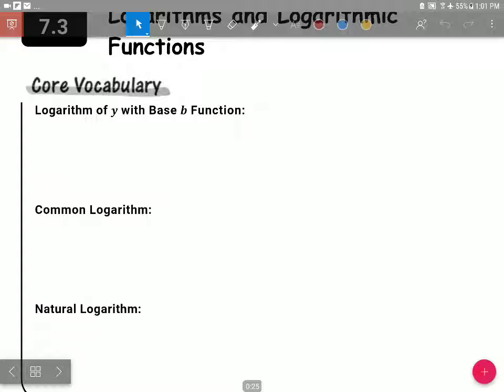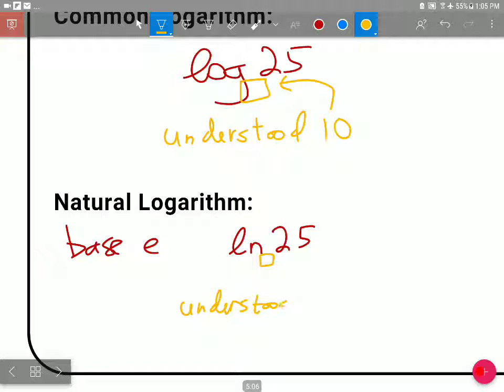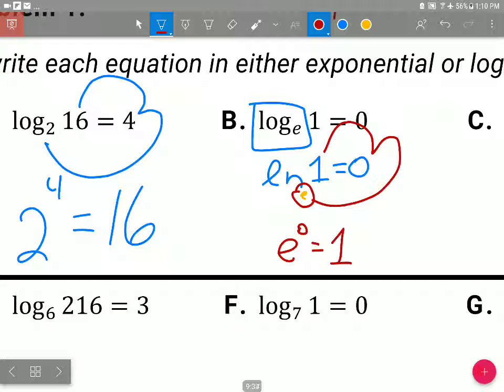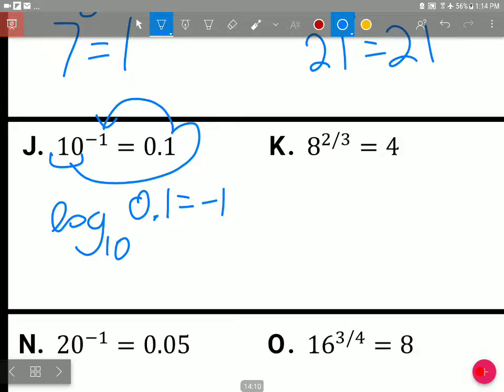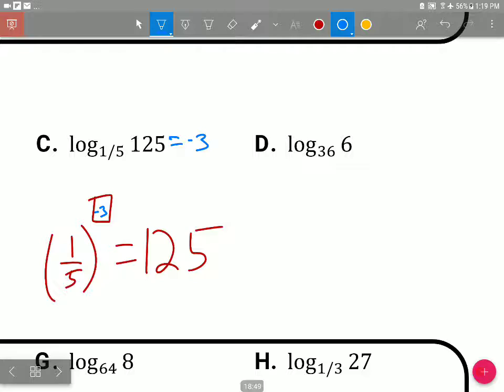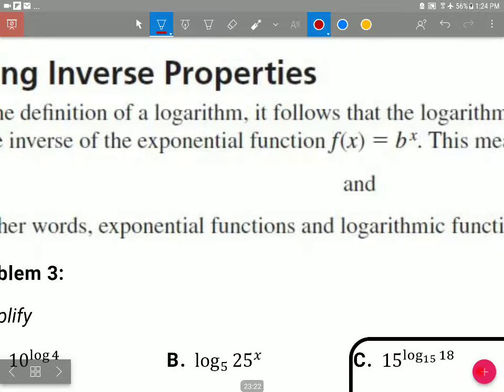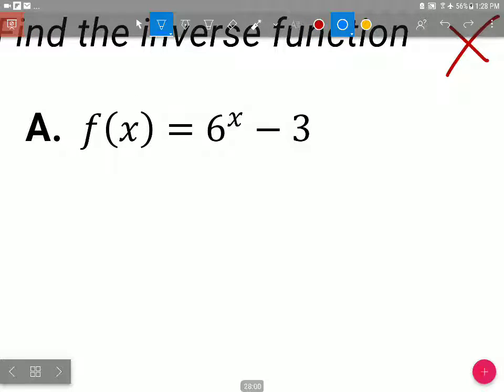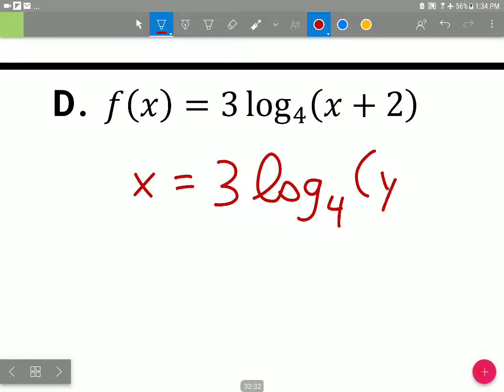Notes Alg2 7.3